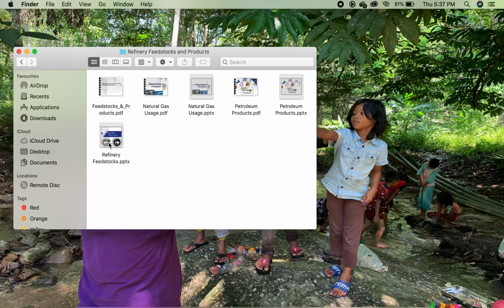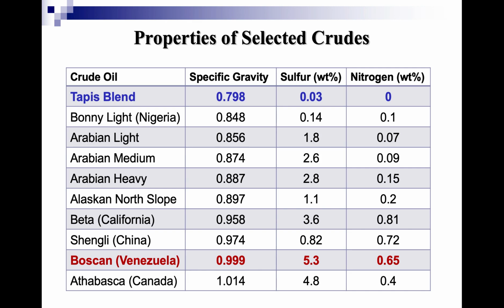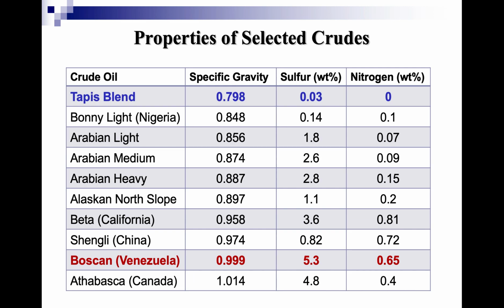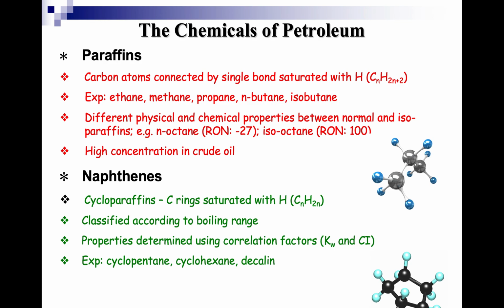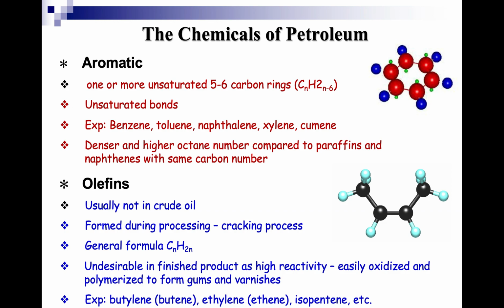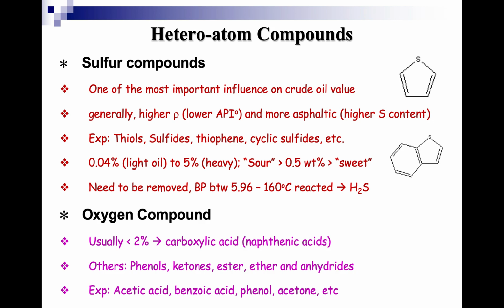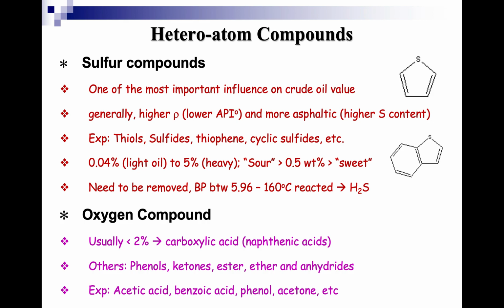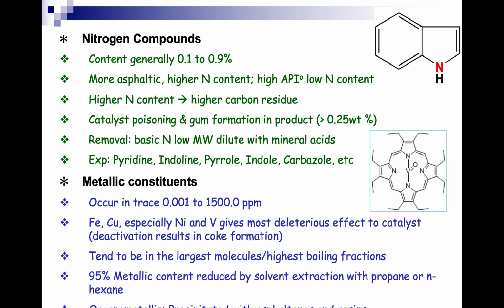Refinery Feedstocks and Products Part 1